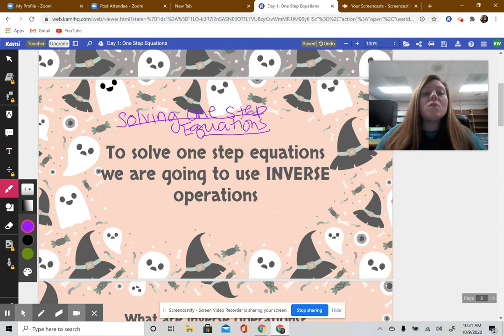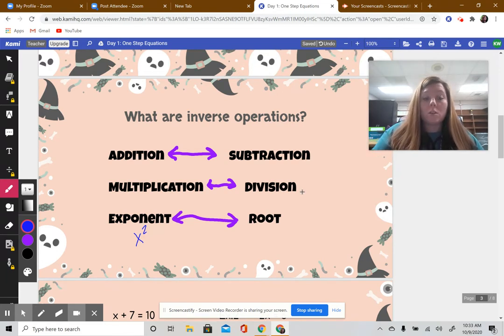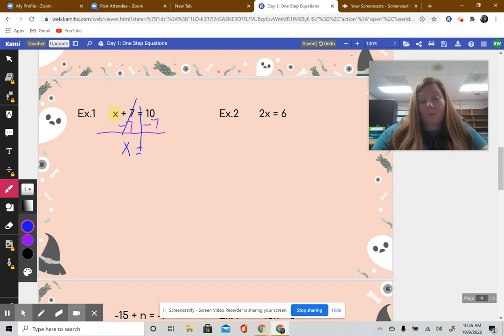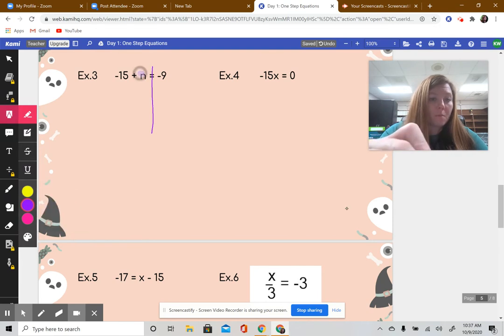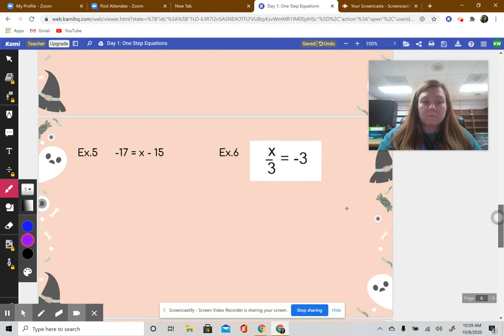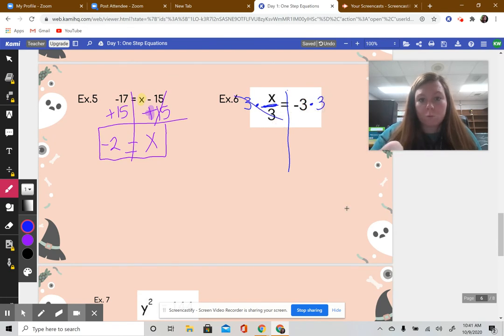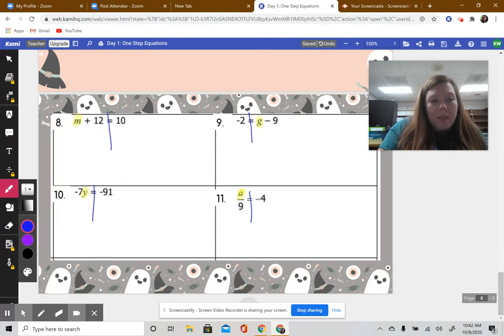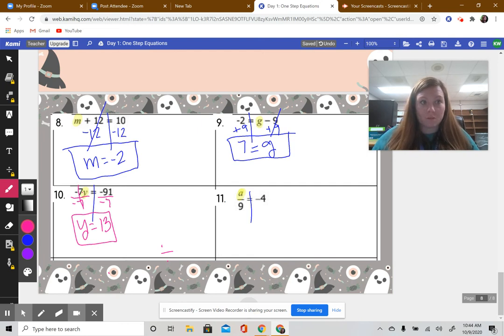Solving One Step Equations